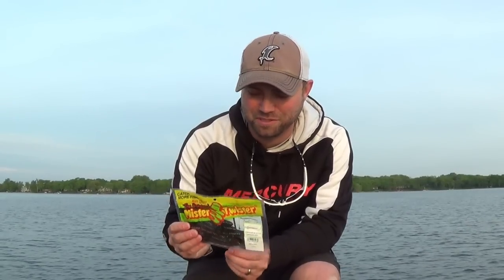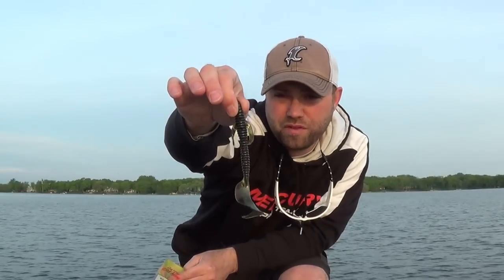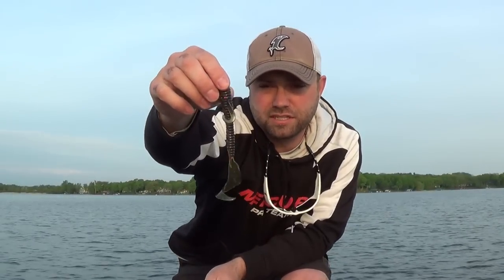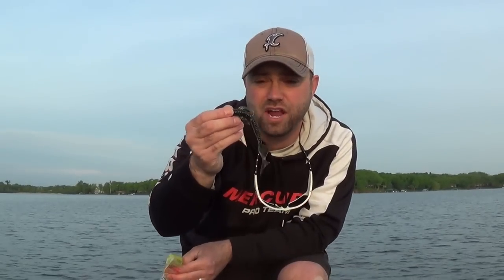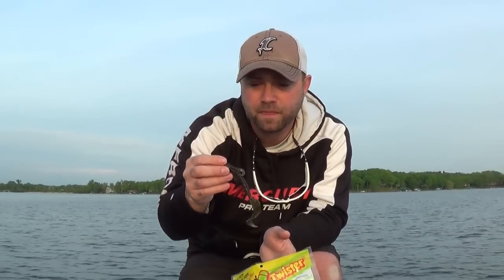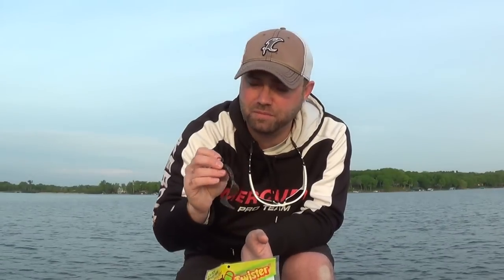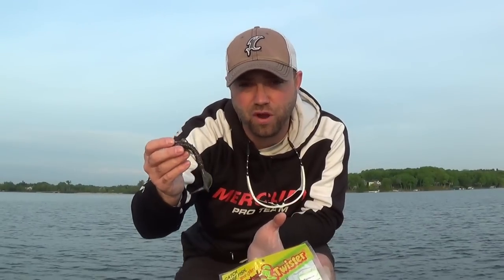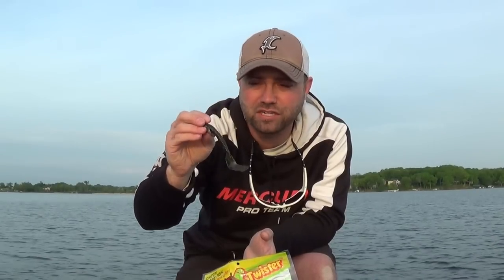Mister Twister Magnum SinSation for Monster Bass!!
The SinSation is sinfully effective and sensationally versatile. Texas-rigged? Obviously. Carolina-rigged? Of, course. Rig it on a swim bait head; a scrounger head; or in place of a skirt on your favorite spinnerbait, buzzbait or chatterbait. Perfect for punching. It even works amazingly well as an oversized drop-shot bait.

The 5" long Magnum SinSation is the perfect combination of finesse and flash. The front half of the body is thicker to affect the bait's balance and glide, but also to provide a perfect spot to hold your hook securely. Plus the two, front Curly Tails® produce lift and glide along with attracting pulsations and visual attraction. The back half of the body is thinner to allow the oversized Curly Tail® to really get to work. And, the entire body is ribbed and covered with a series of Poc'it® chambers to increase water disturbance and slow its swim.